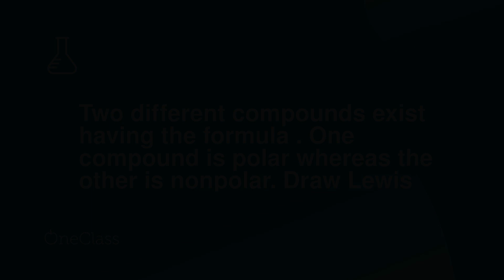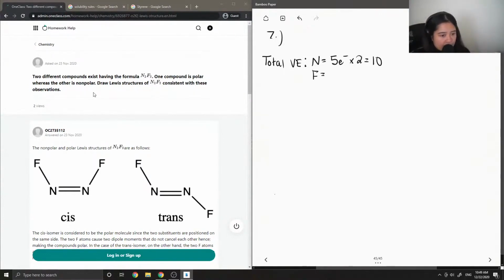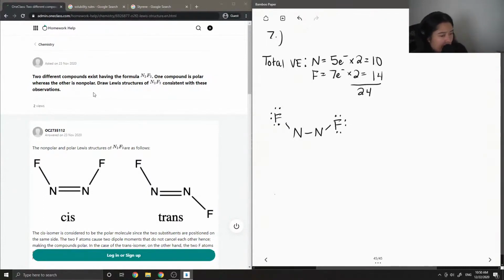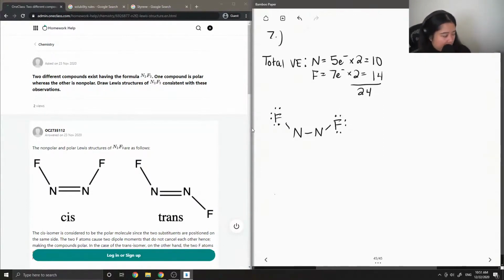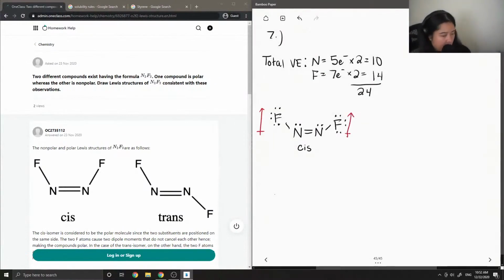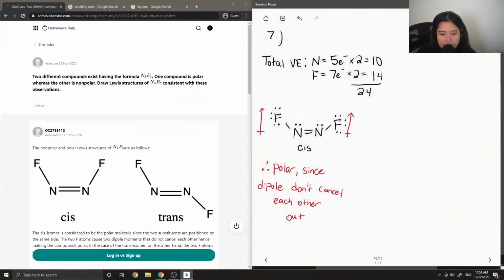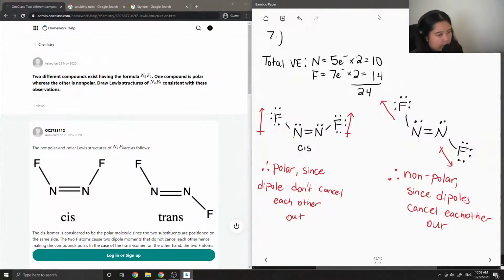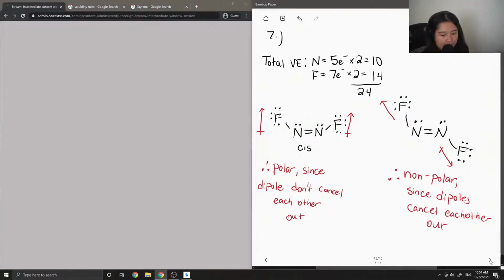Two different compounds exist having the formula One compound is polar whereas the other is nonpol